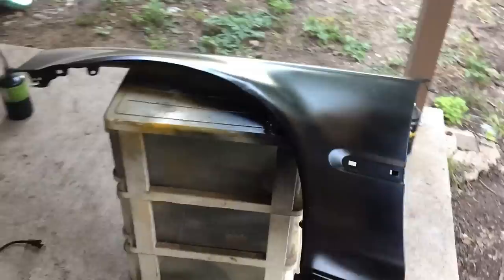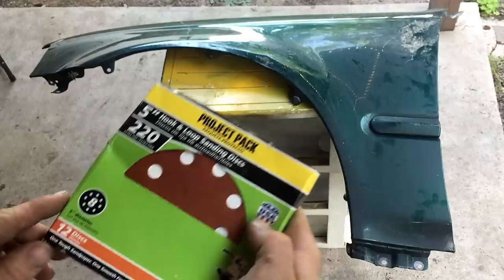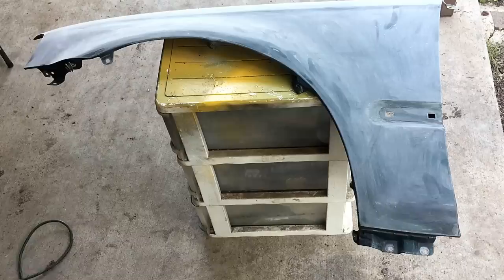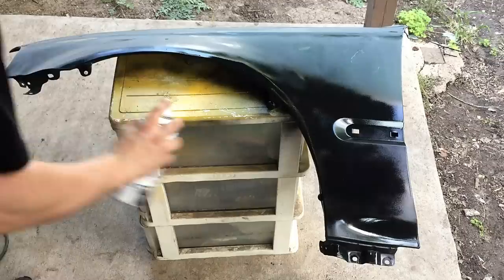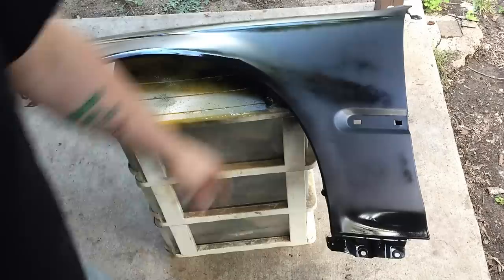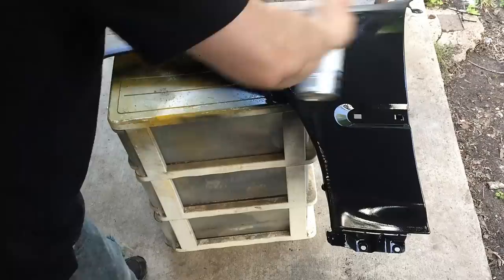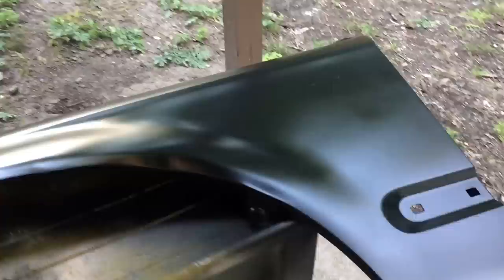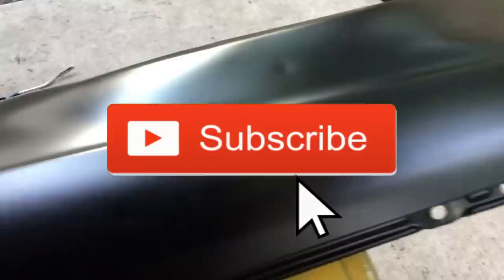Detailed how to- Spray painting matte black & making it look good!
In this video i show and explain how i paint matte colors in this case its matte black. I show how to make it come out even without lines or runs. This method i use works with all colors and gloss paint but especially works best with matte colors.

Go give it a view and let me know what you think! Godbless have a wonderful day everyone!

You can support this artist buying his album "Too Late For That" on Bandcamp.

• About using the music:

- You can NOT use third-party software to download the video/song.

** IF YOU NEED MORE INFORMATION ABOUT USING THE MUSIC, PLEASE GET IN TOUCH WITH THE ARTIST **